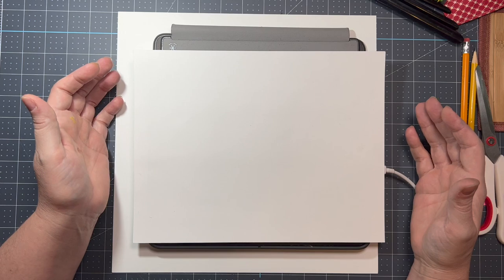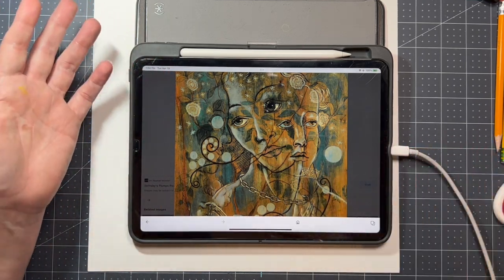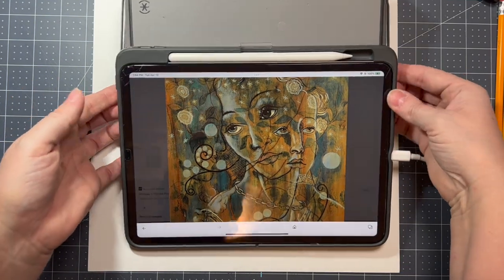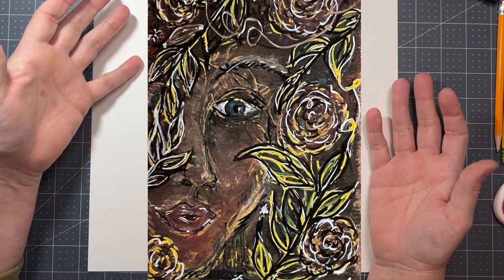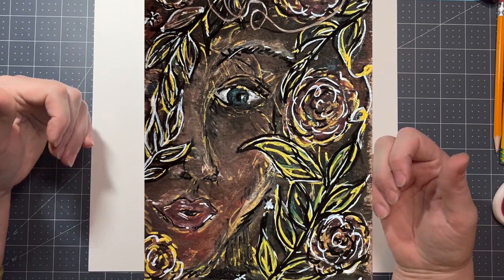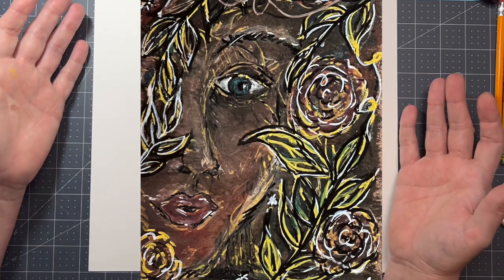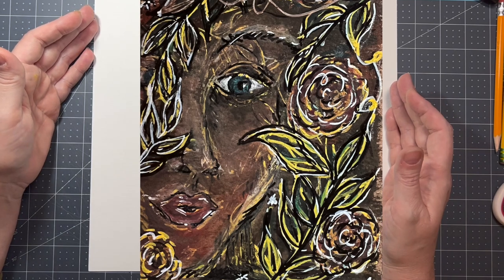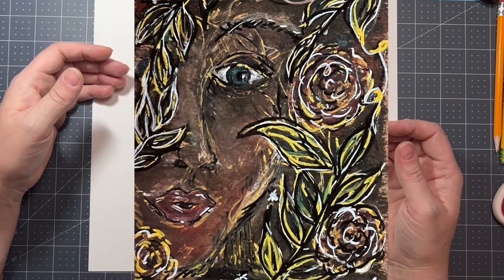VividlyArtShow - Francis Picabia Inspired painting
Here is my VividlyArtShow project share. This is an open collaboration hosted by Krystal Rose on her YouTube Channel, Vividly on Paper. Here is a link to her Collaboration Intro Video
I hope you are inspired by her collaboration and join in on the fun!

Honestly, this was a little scary for me to share…while I love painting, I didn’t attend art school, and I think the last time I took an art class was in 7th grade…so I’m sure there is a lot to criticize about my little painting here, lol! But…like I said…I love painting. And, I figured if I can share my little attempt, perhaps I can inspire someone else to fearlessly pick up a paintbrush and find some joy in that journey, too.

This painting was inspired by the French artist and poet, Francis Picabia. His “Transparencies” paintings are among my very favorite works of art. While mine certainly possesses none of the airiness of his amazing oil paintings, this project was inspired by his work titled “Lunaris” none the less.

I hope this project inspires you to explore more of his work, and maybe even discover something that sparks inspiration within you.

Thanks so much for creating this collaboration, Krystal. I am looking forward to learning about other artists and seeing how they inspire those who love them.

xoxo
-Caroline

Unfortunately, I had to take a brief hiatus from publishing my monthly newsletter, but while visiting my website, you can sign up and receive the next issue as soon as I resume.

I’m so excited to be sharing ideas and projects with you, my crafty friends, and hope you all find beauty in your journey, wherever it may take you.

-Caroline